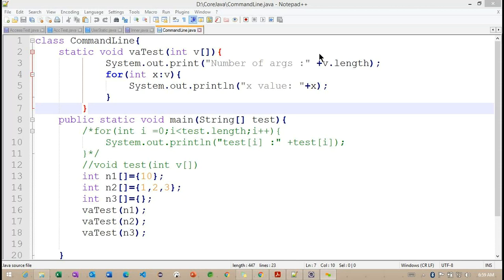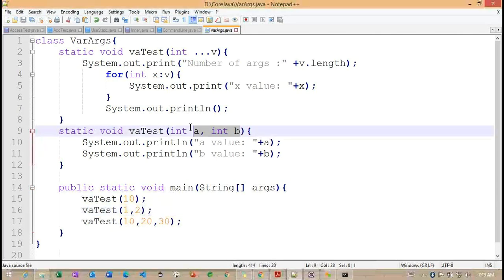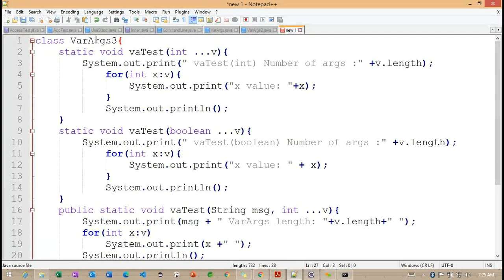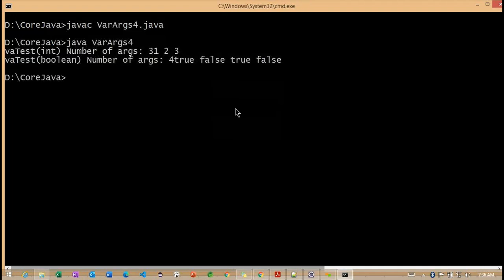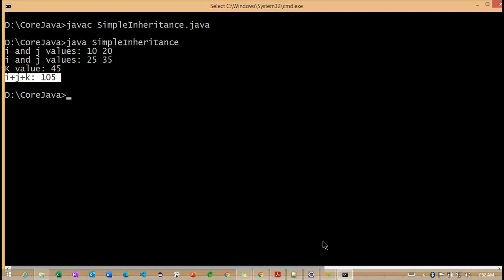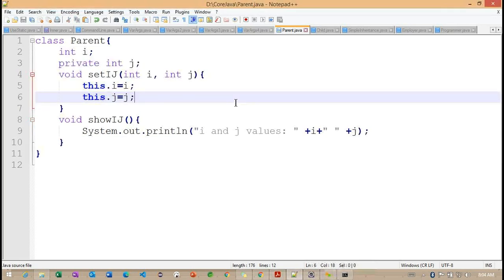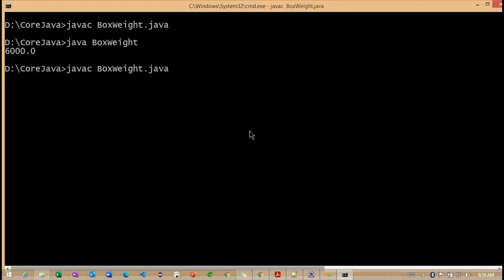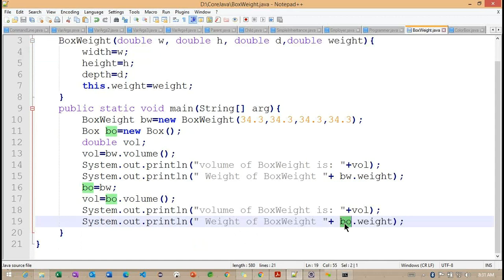Instant Meeting 2021 06 29